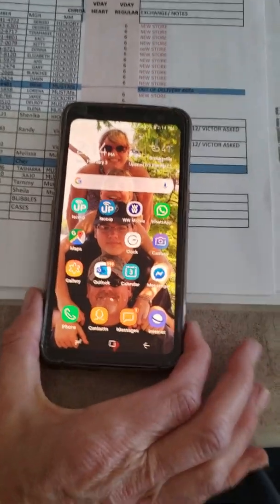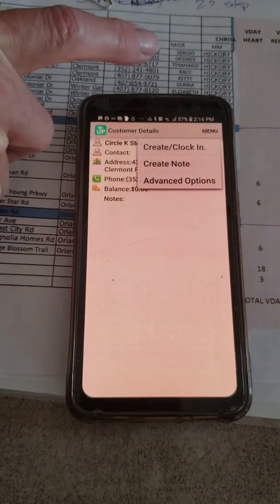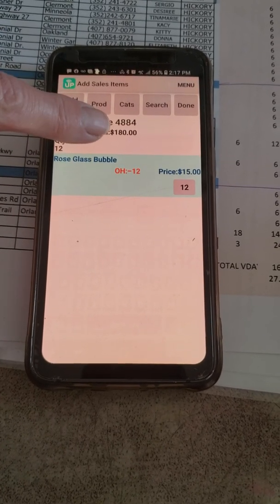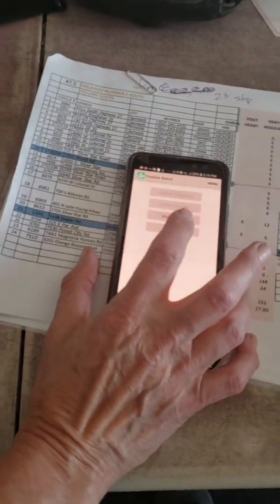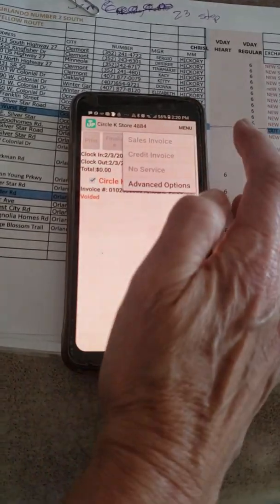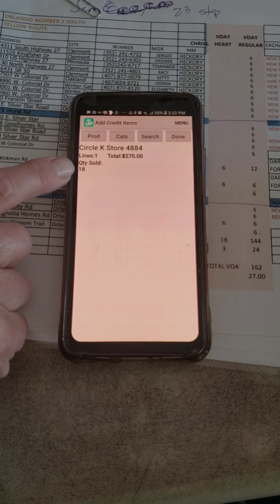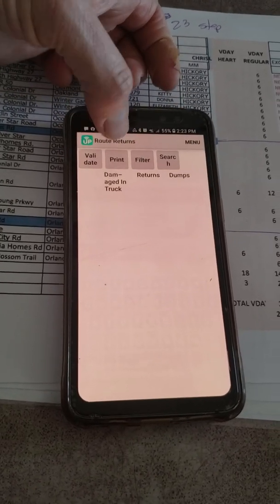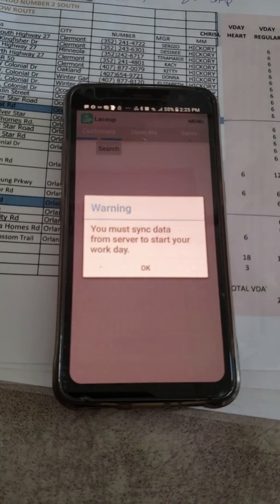February 3, 2020